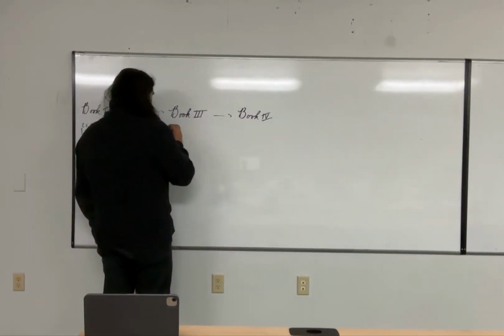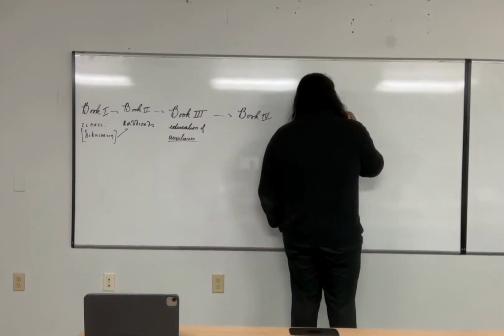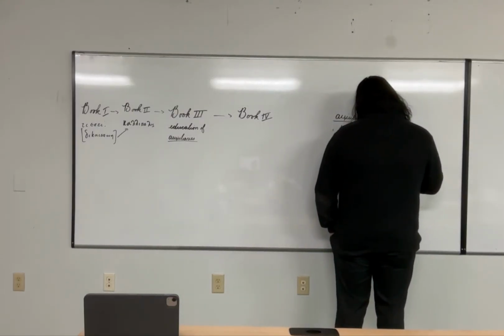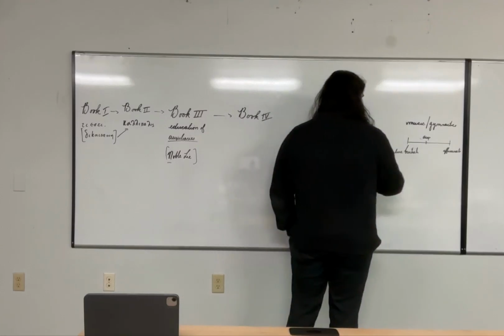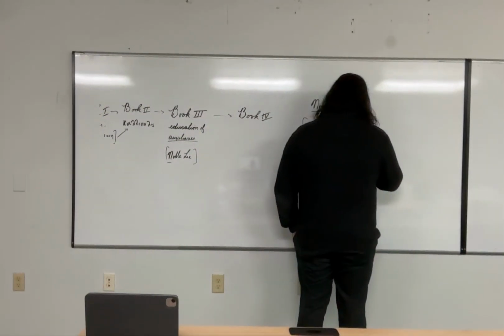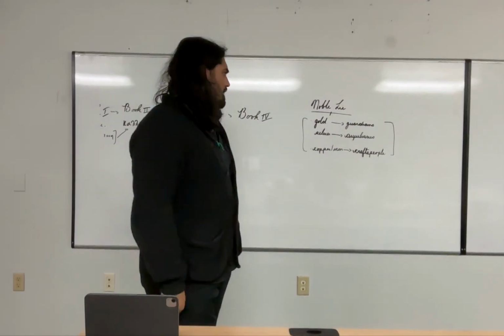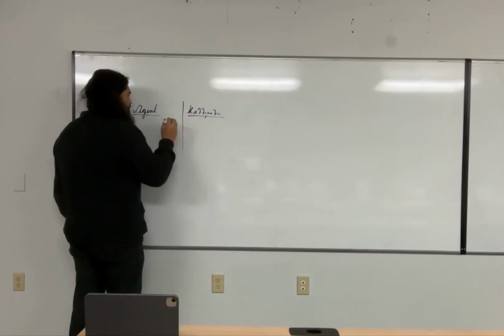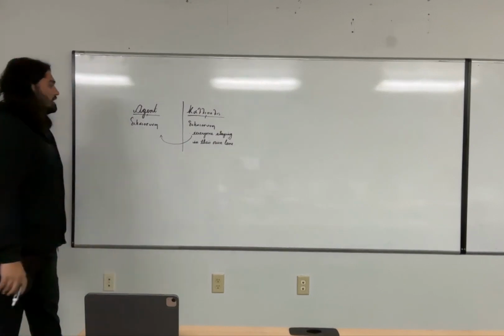Plato Republic Book III&IV Lecture pt 2